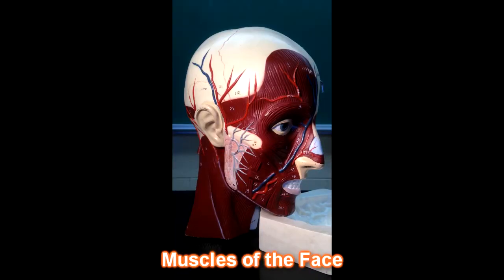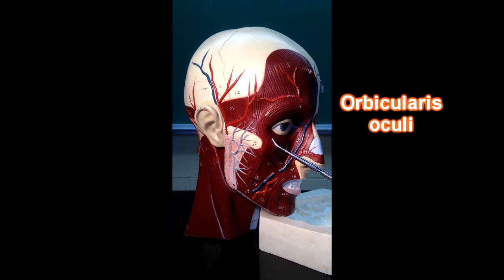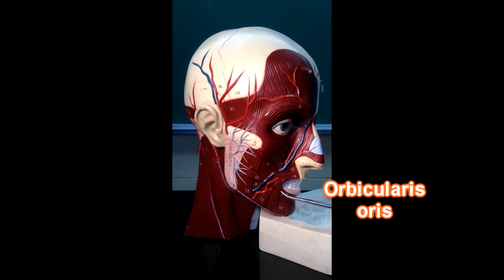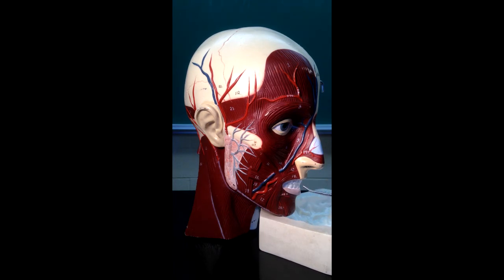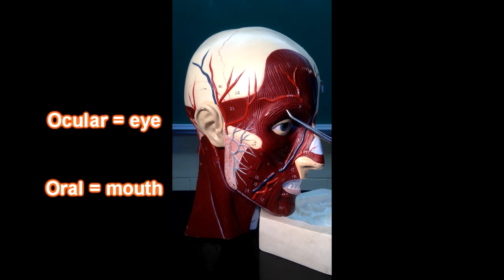Muscles of the Trunk